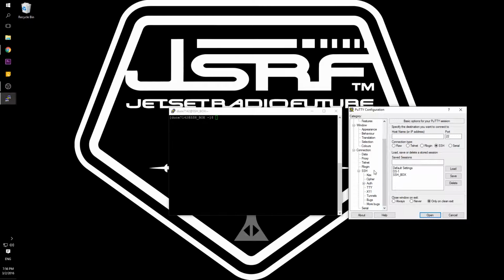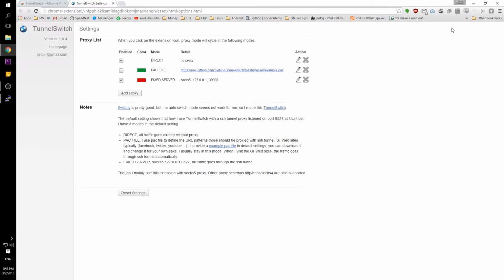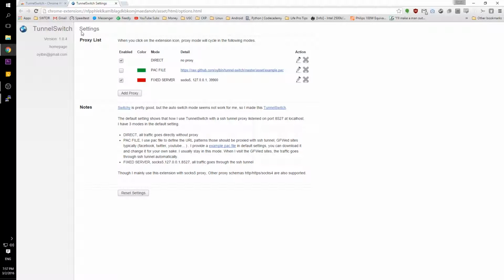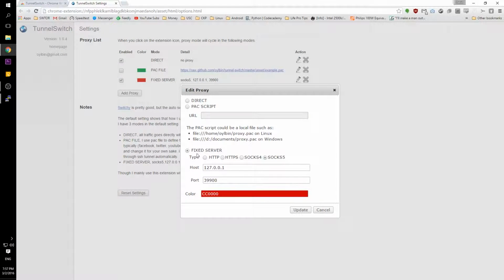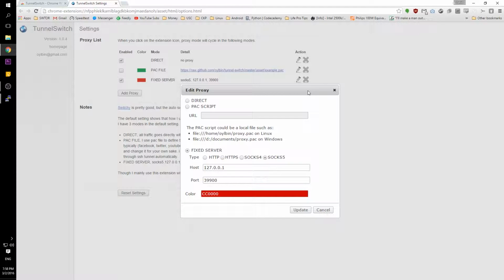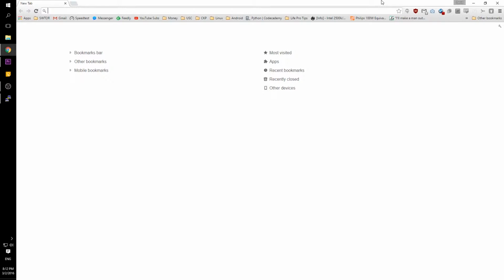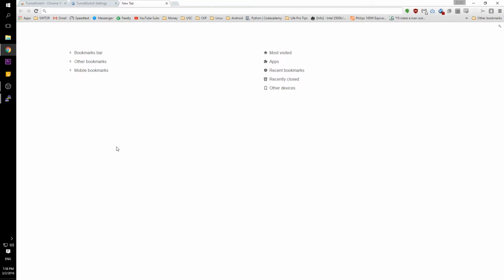How to Set Up a SSH Tunnel in 5 Minutes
After setting up the SSH server and the SSH connection, now we can set up the SSH tunnel. The next video is an alternative tunneling method I found more useful for android.